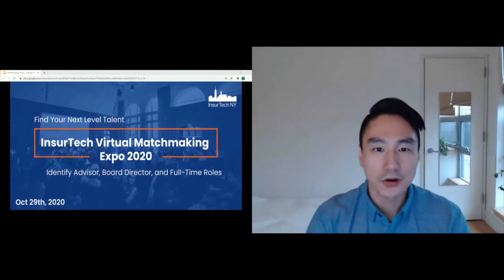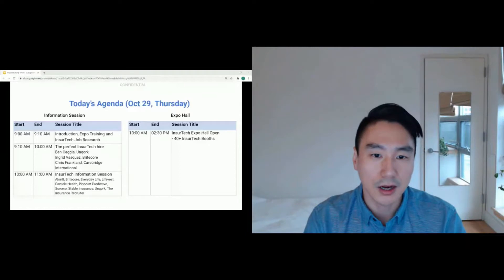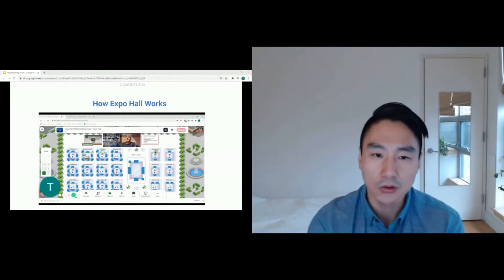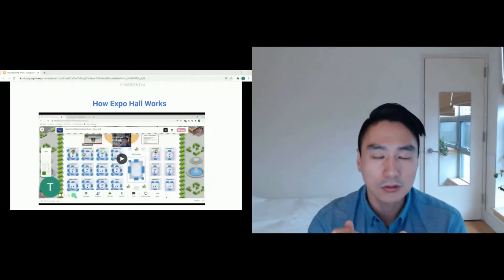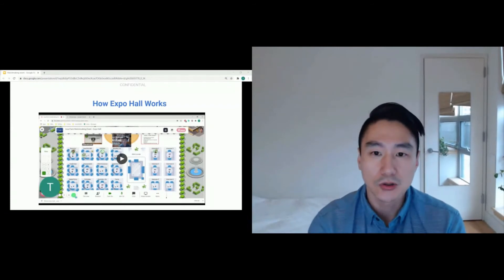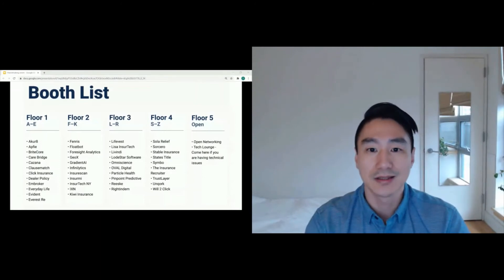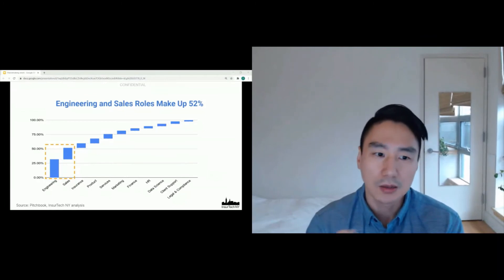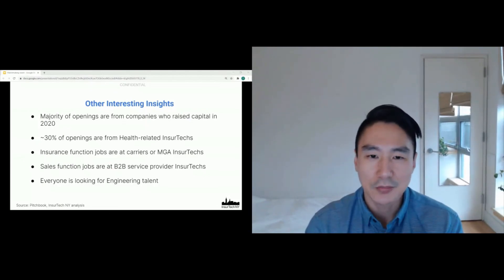Matchmaking event - Intro: Analysis of InsurTech job market (Oct 29, 2020)